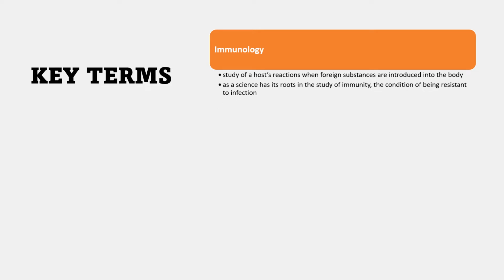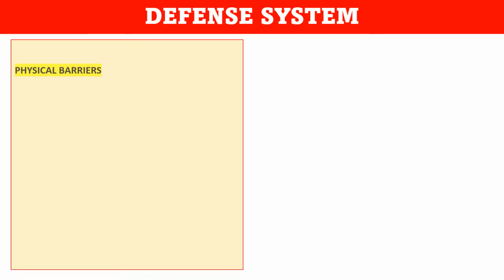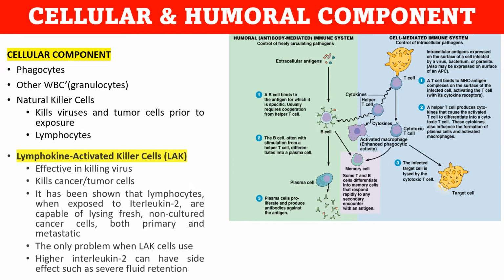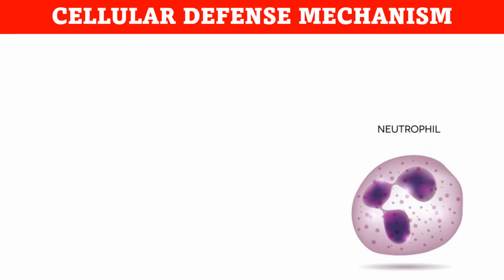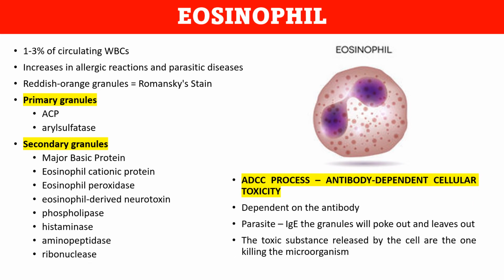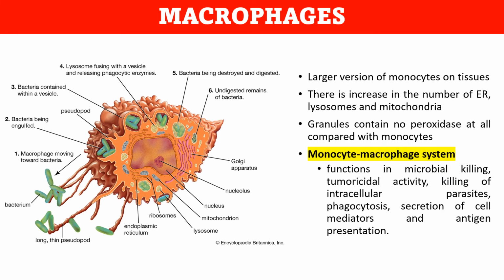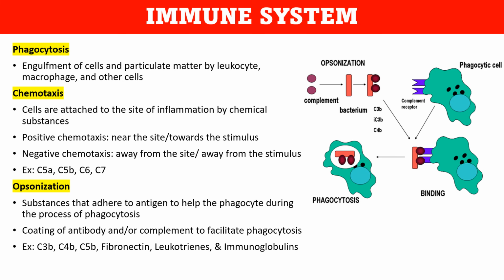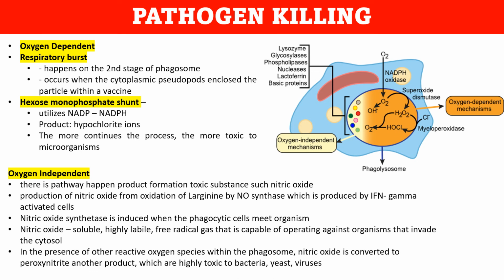IMMUNE SYSTEM - BMI2607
The title of your prescribed textbook is:
Prescott, Harley & Klein, Microbiology, Willey J, Sherwood L and Woolverton C, 2017. Microbiology, 10th edition. McGrawHill, New York, USA. ISBN 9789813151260